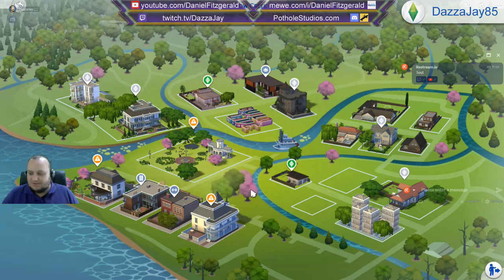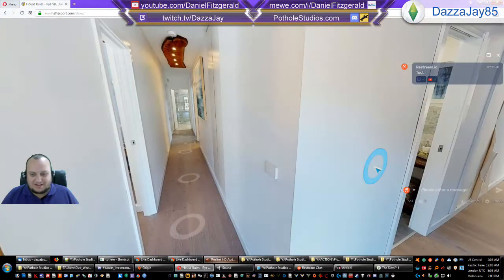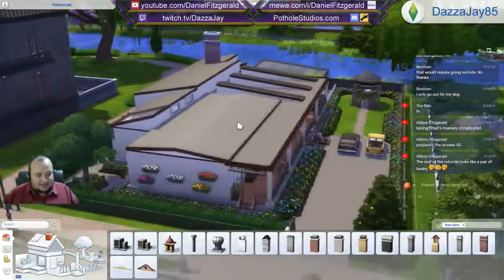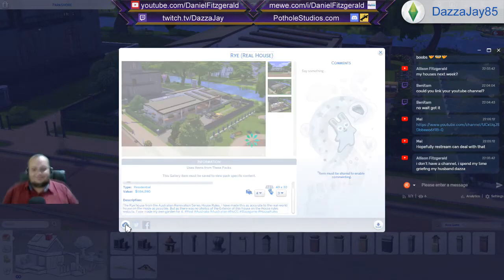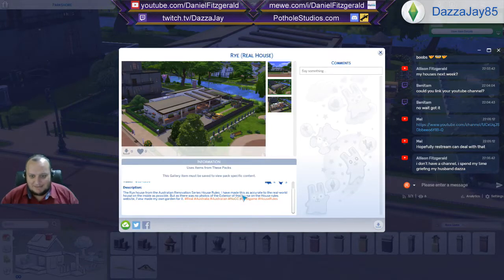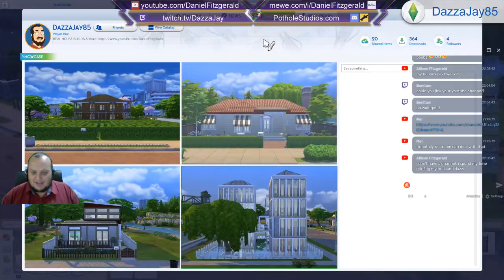Sims4 House Rules TV Builds: 3: "Rye"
In this video I attempt to replicate a Real-Life house in The Sims 4.
This one is the Rye House from the 2018 Australian TV Series "House Rules"
Look up DazzaJay85 in the Sims 4 Gallery to download any of my DazzaBuilds

Check me out in your favourite games:
🧔 The Sims 4: DazzaJay85
🚔 GTA V: DazzaJay - Crew: Pothole Studios
🖖 Star Trek Online: @DazzaJay - Fleet: Icarus Factor
🐮 WoW: Oceanic ► Frostmourne ► HORDE ► Guild: Pothole Studios
Give input and feedback on these videos.
(On some streams)
I'm poor. Can you shout me a coffee? (Or a better webcam 📹)
How do I Stream to Twitch and YouTube at the same time?